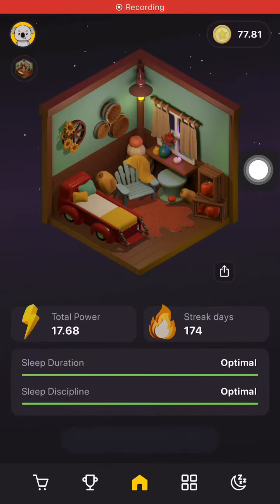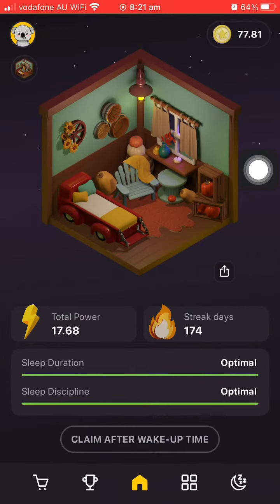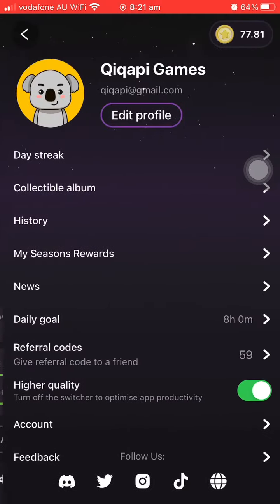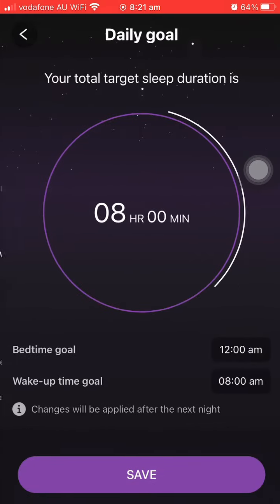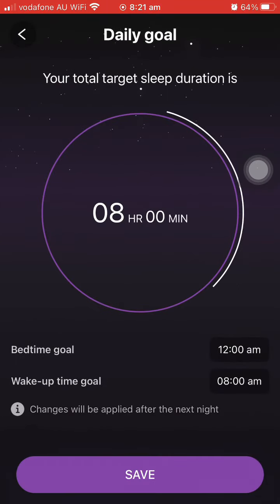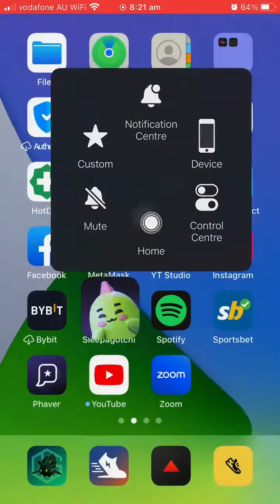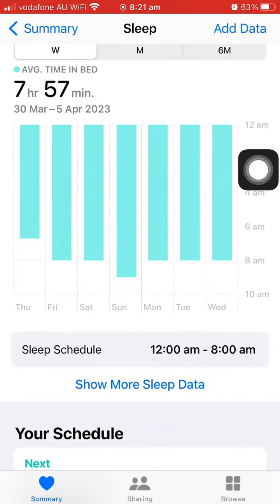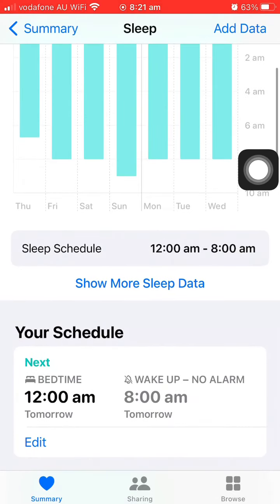Sleepagotchi App Failed to Cope with Daylight Saving Time Changes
As of now, im still waiting for resolution - written April 6.